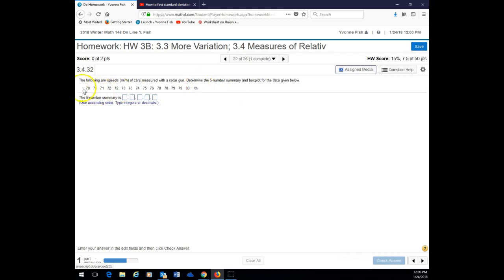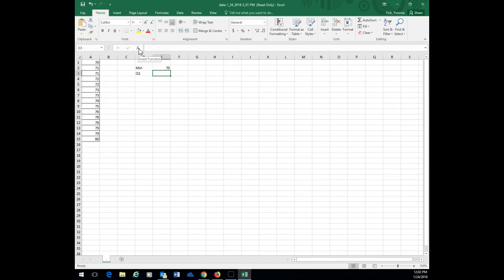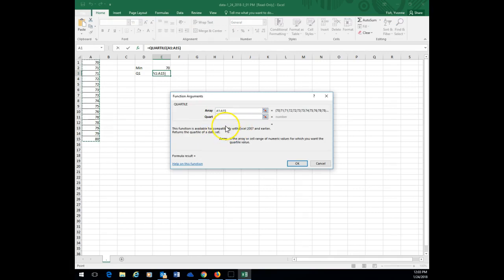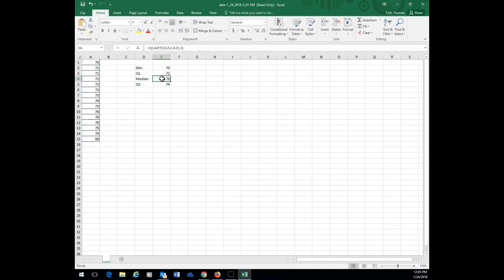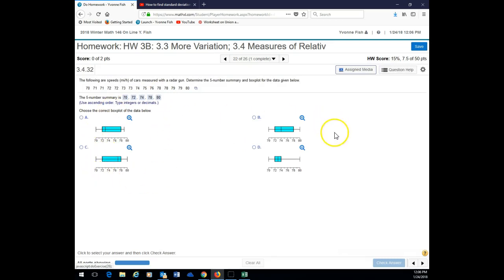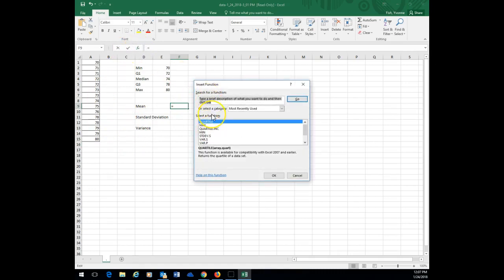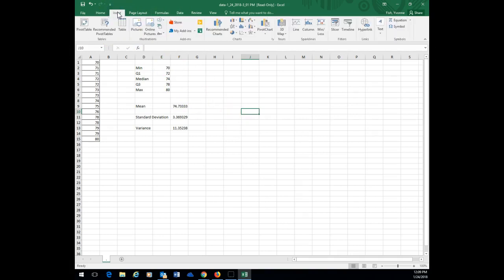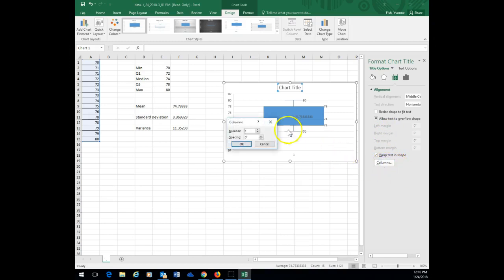How to use Microsoft Excel to find five number summary, etc.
Includes how to make a box plot